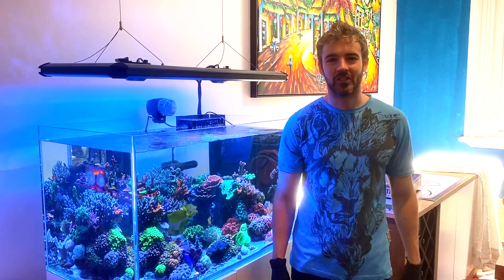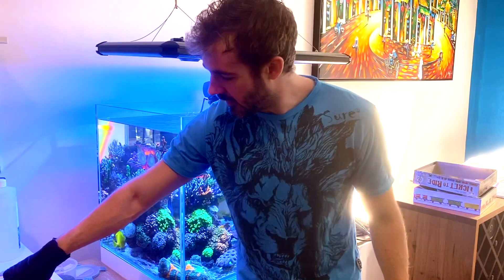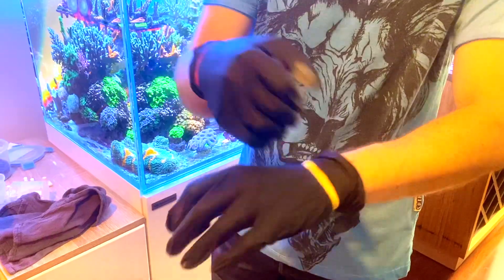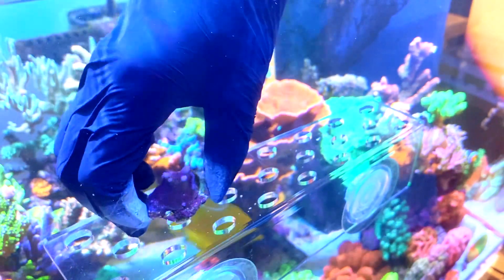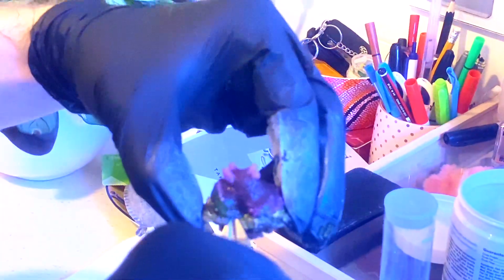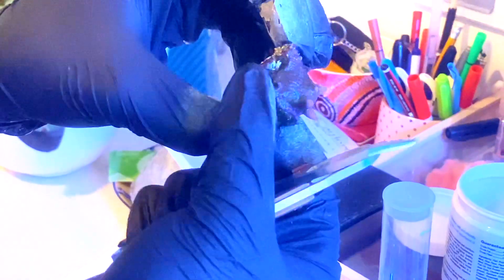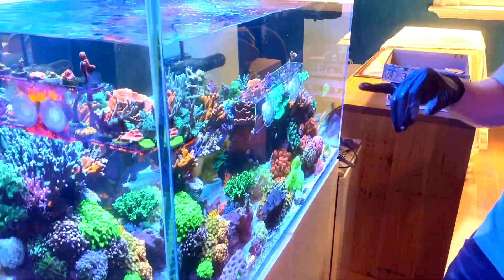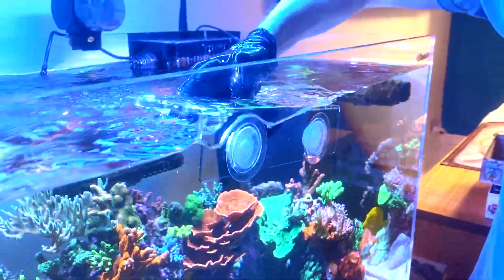CORAL WARFARE! How to manage it in your Tank!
Hey everyone, today I take you through a real example of dealing with some coral warfare in my extremely crowded mixed reef tank!